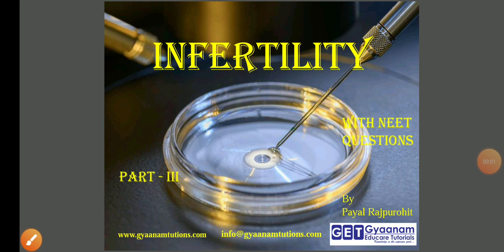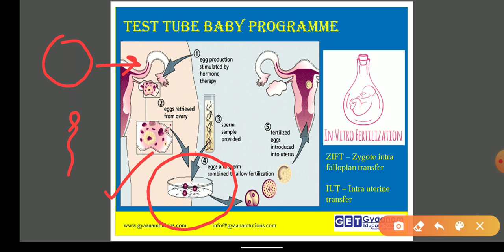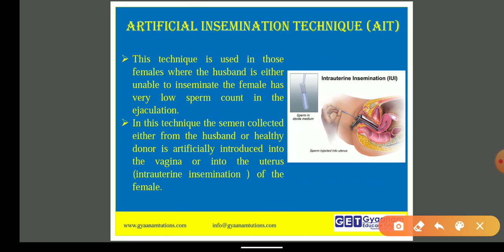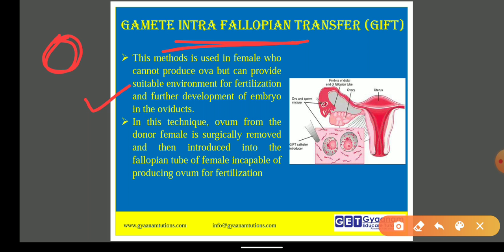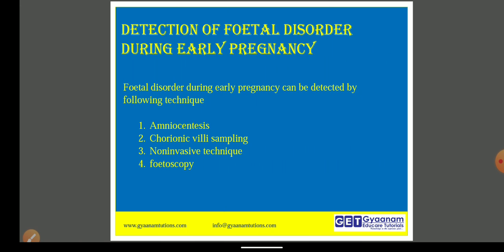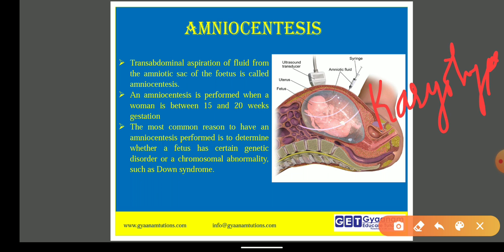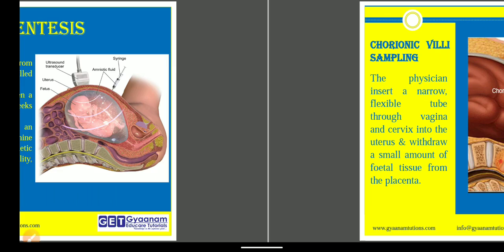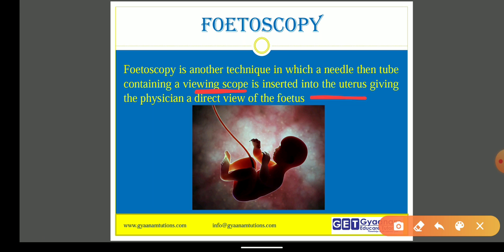Reproductive Health - Part 3 | Infertility | Detection of Disorders | Class 12 | NEET 2020 | Biology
Topics Covered
Detection of disorders in the foetus techniques,
Infertility, Assisted reproductive modern technologies.